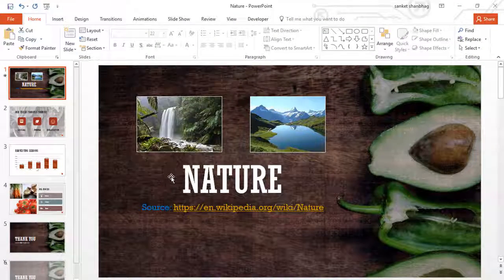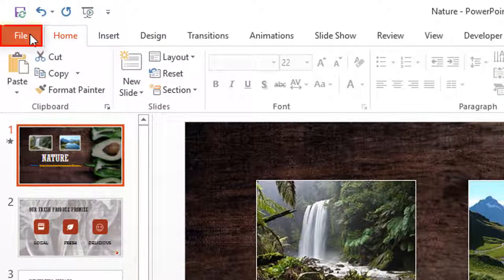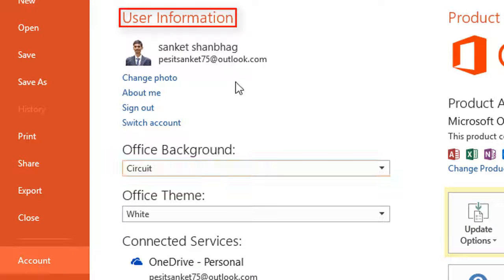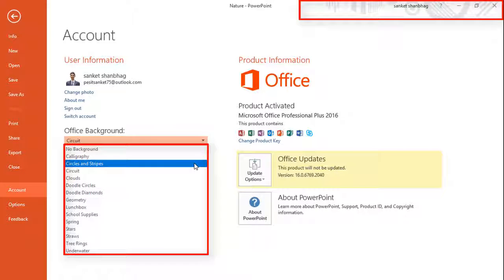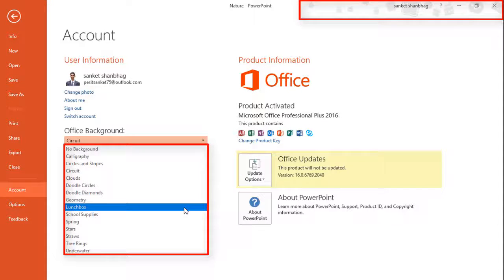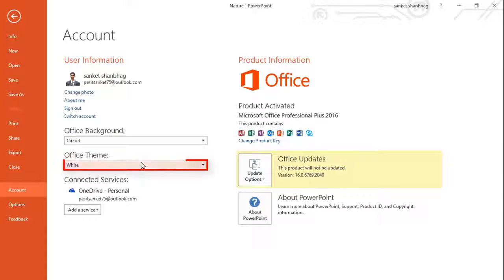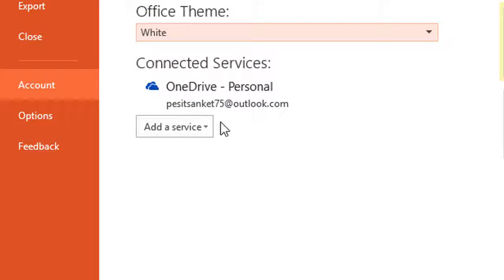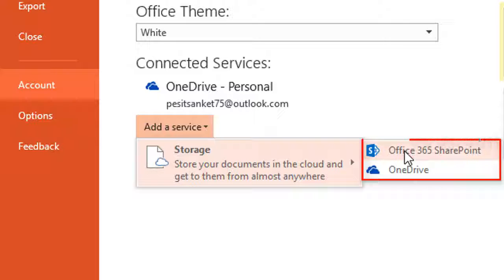File Menu Account Tab (PowerPoint)